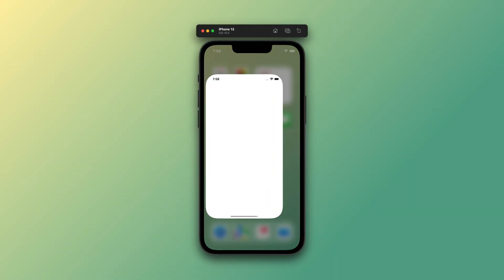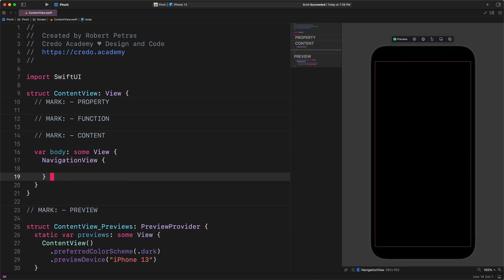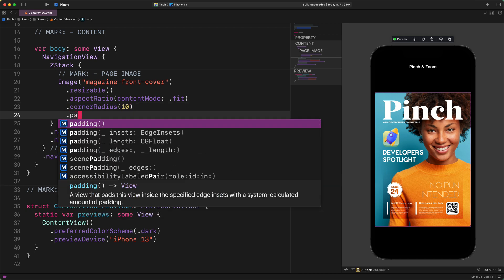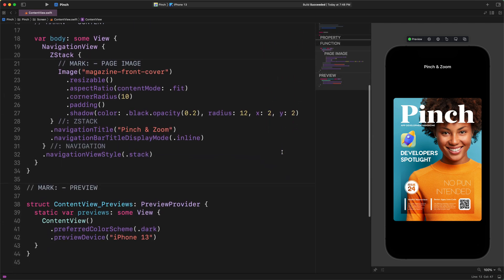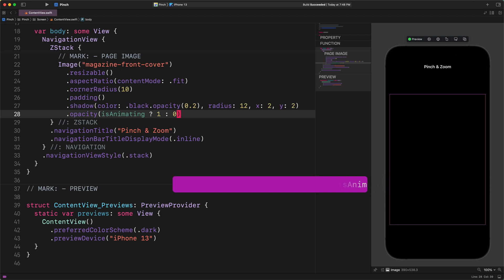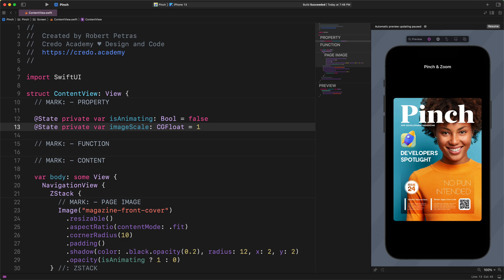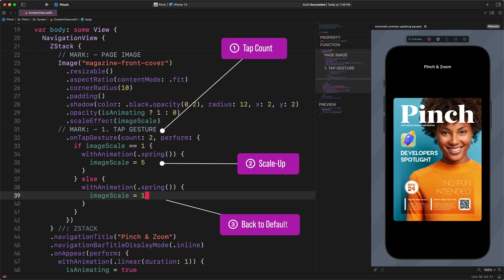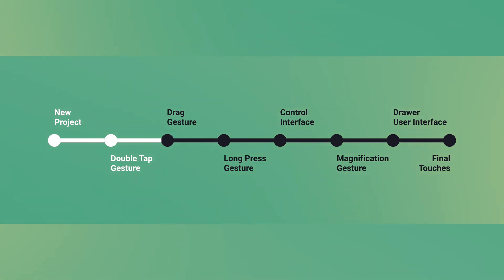Learn how to develop a sophisticated Drag Gesture with SwiftUI using Xcode editor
Credo Academy ♥️ Practical iOS and macOS app development tutorials with SwiftUI in 4K

In this tutorial, we will develop a sophisticated drag gesture for this SwiftUI application.

CHAPTERS

What I mean by saying developing a sophisticated gesture is how this specific drag feature works in various situations.

Now please, pay close attention to this demo so that you can see it in action.

As you can notice, first, I am dragging and moving the cover image around the screen.

However, when I release my finger from the screen, then you can notice how this cover image is being snapped back to its original position.

This snap-to-back feature only works when the image is not scaled up.

And this is one of the many desired behaviors that we need to cover through developing this complex feature.

Next.

Now let’s see what’s happening when we first zoom in on the image, then drag and move around it.

As you can see, it works without any glitches, and we can release our fingers from the screen wherever we want.

And the scaled-up image will stay in that particular position on the screen.

Now watch carefully for what will happen when we double-tap the image at some specific scale and position.

Did you notice how suddenly the cover image shrank down and moved back simultaneously to the original position and scale?

That is what I was talking about.

How fantastic is that?

Now let me repeat it one more time so you can catch it again.

We will add another valuable feature to this Pinch & Zoom application by the end of this class.

Alright!

Enough with the talk.

Let’s fire up Xcode and start coding along with me.